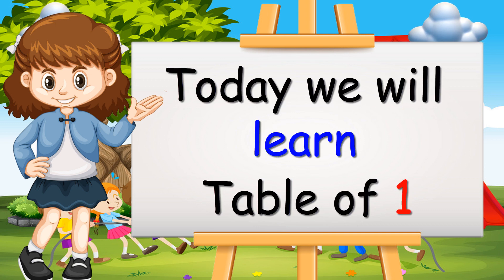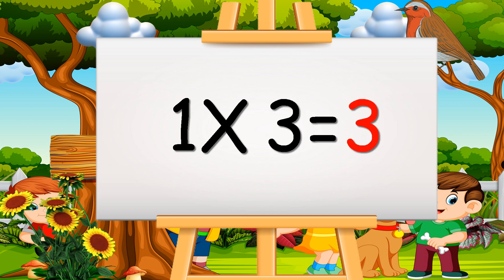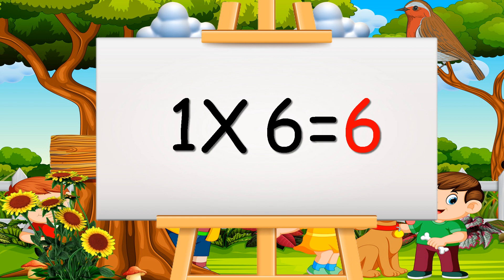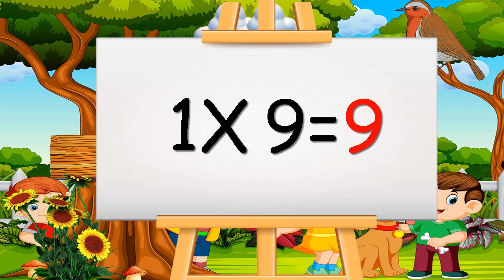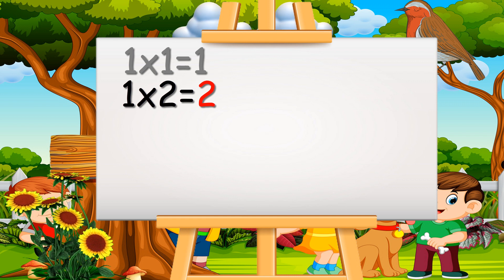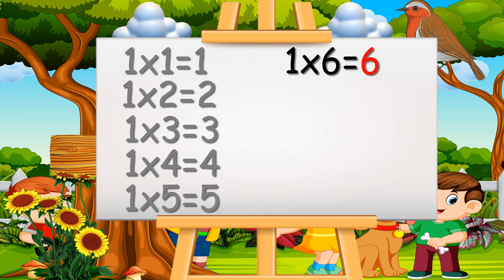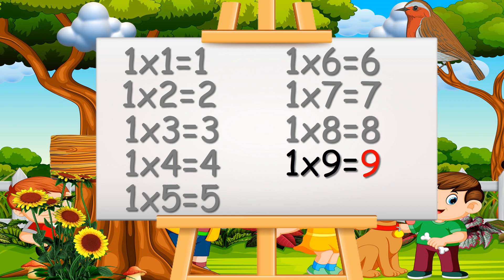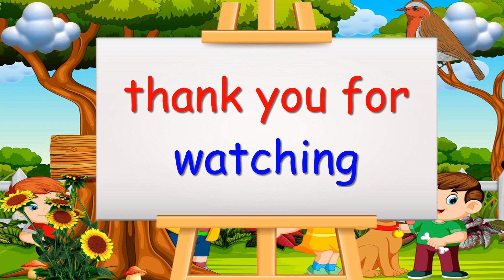Learn Multiplication Table of One | 1 x 1 = 1 | 1 Times Tables | KiddiTube Channel